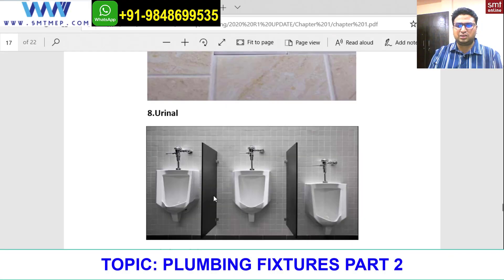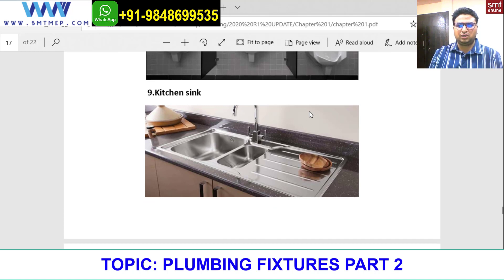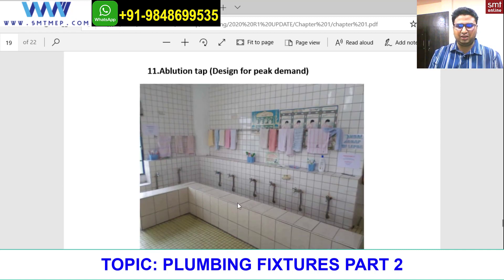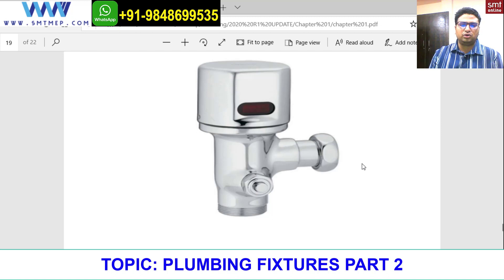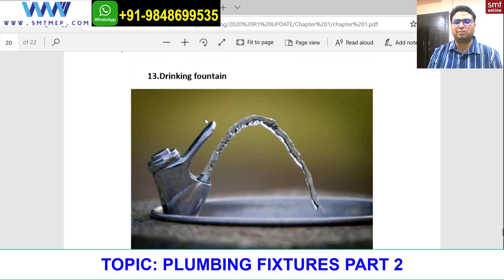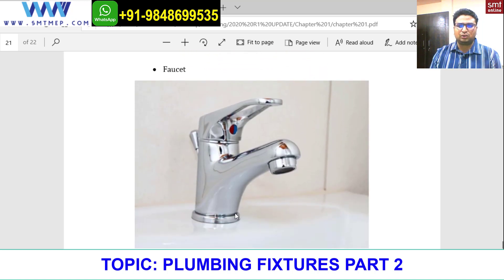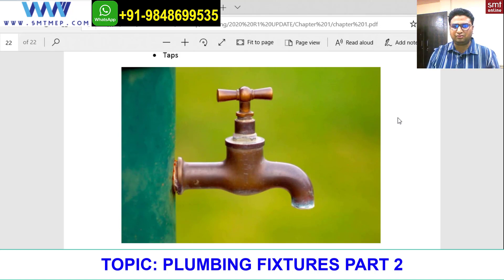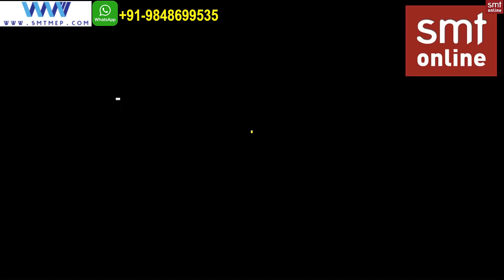PLUMBING FIXTURES PART 2 - CLASS 4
In this video, you will know about plumbing system design must also take into account factors such as budget, sustainability, and energy efficiency. A well-designed plumbing system can not only ensure the safety and comfort of the building's occupants but can also contribute to the overall sustainability and efficiency of the building.

✅ Want to pursue a career in plumbing design? Learn more about what's included in a plumbing design course.